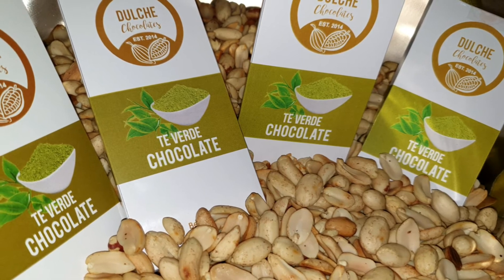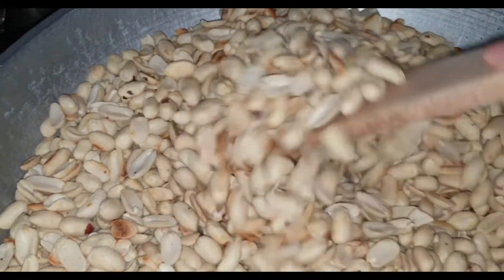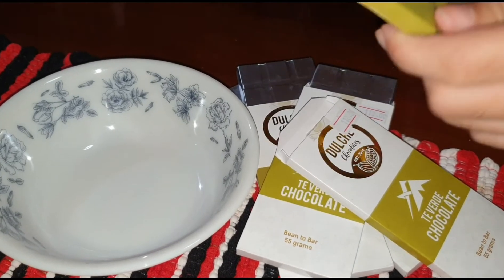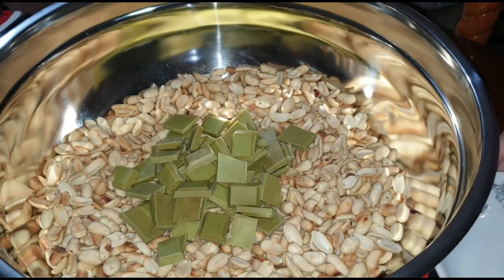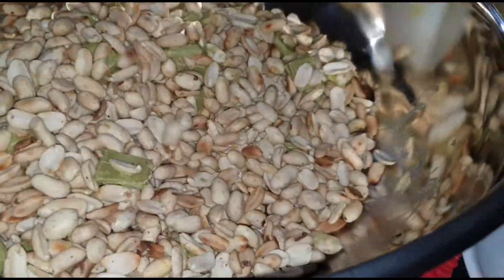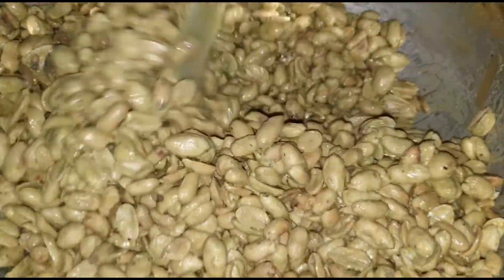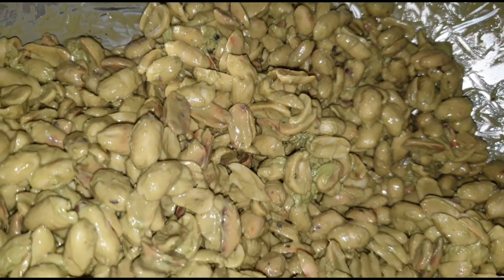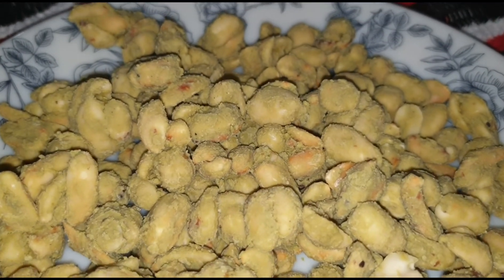HOME MADE MATCHA COATED PEANUT|GREAT BUSINESS IDEA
Do you want to start your own business with a small capital only.? Try this now.! Siguradong kikita ka dito.!